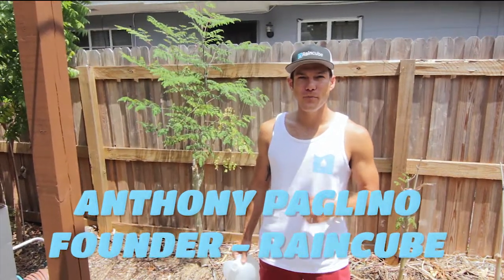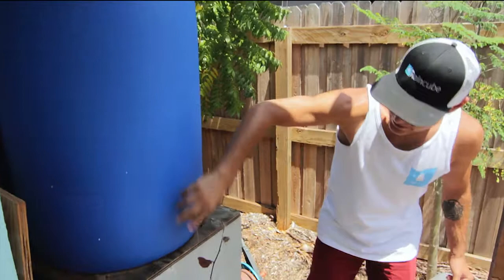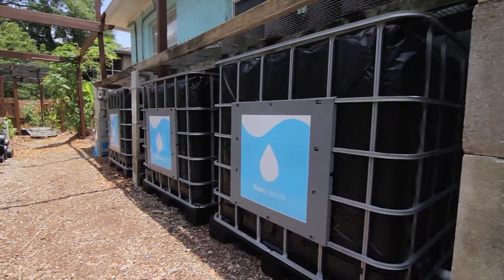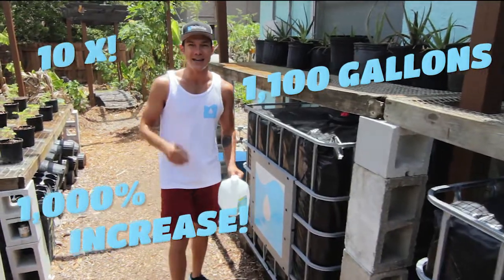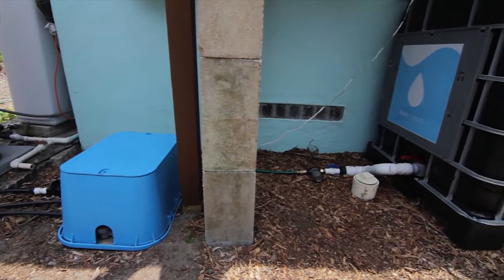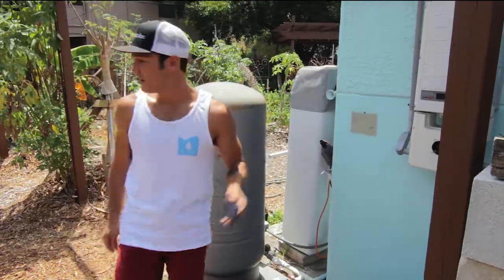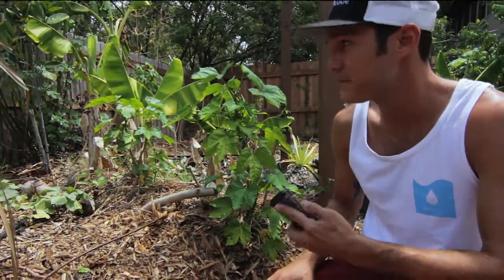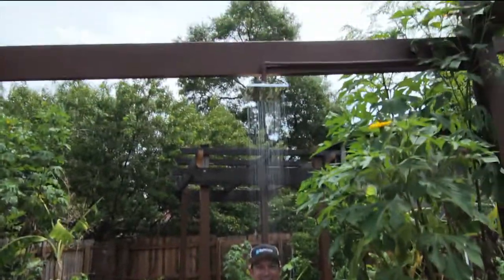Raincube and the Internet of Rain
Increase your rainwater supply by 1000% with a set of modular Raincubes! Florida receives over 50 inches of rain a year. On a 1,000 square foot roof that equals 25,000 gallons of fresh rainwater a year. Rainbarrels aren't cutting it.

We need to take rainwater into the 21st century by building the Internet of Rain. Raincube is the only Internet of Rain management platform for homes and gardens.

Sign up to be an early adopter at Raincube.io today!!!